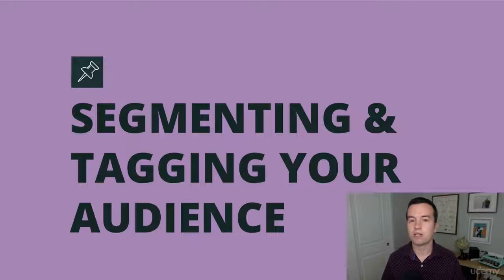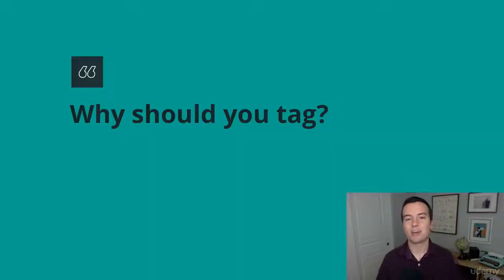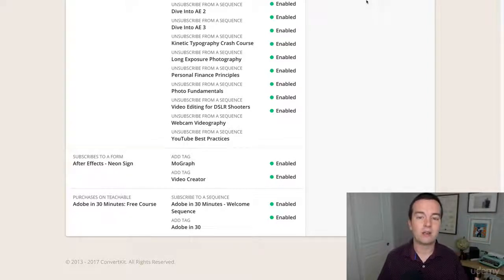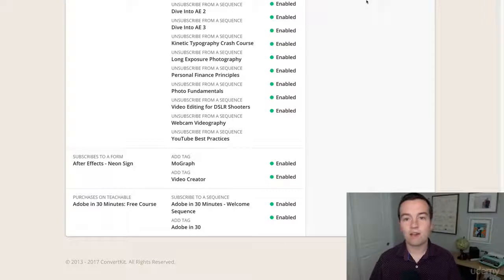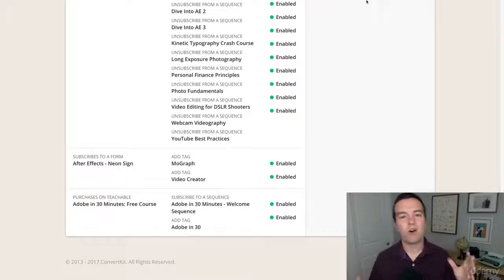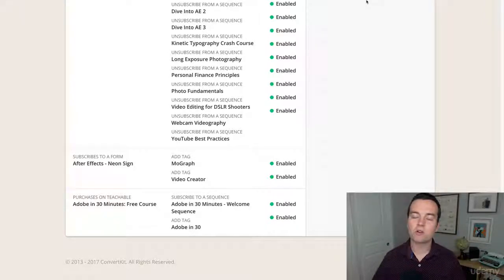057 Segment and Tag Your Audience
Segmenting and tagging your audience I briefly mentioned this before but I just want to clarify that